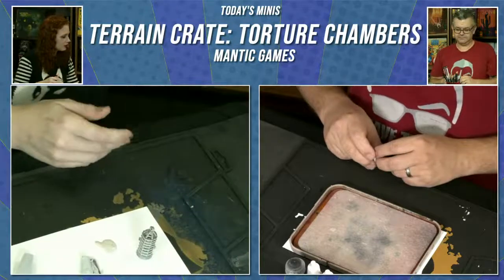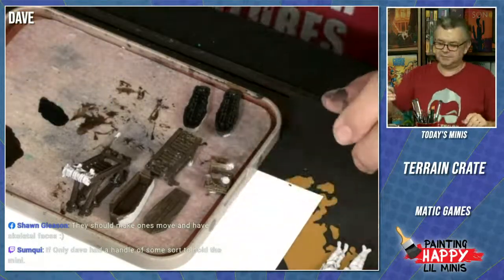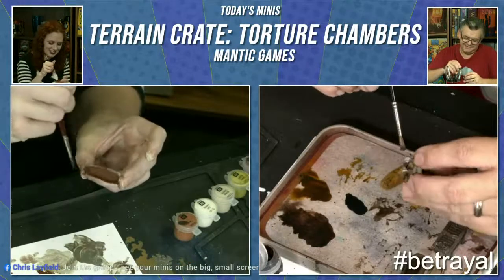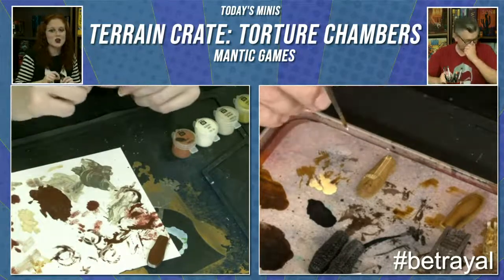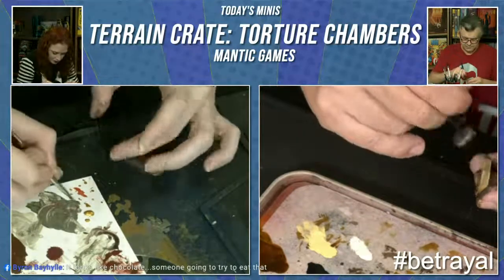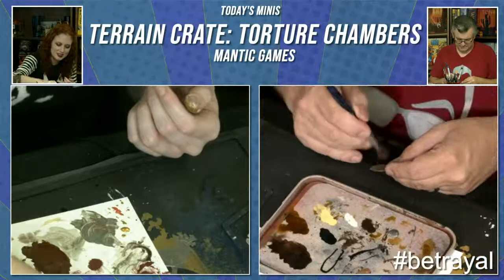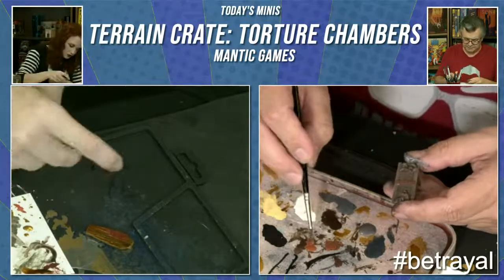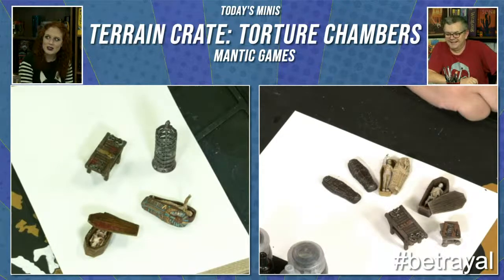How to Paint Terrain Crate: Torture Chamber minis by Mantic Games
Gretchen and Dave paint terrain pieces from the Torture chambers set by Mantic Games!
It's a LIVE interactive tutorial and How-to show that gives you tips and tricks to learning new skills to paint miniature figures, plus a chance to connect with your artist and gaming community.
Game Trade Media
Hosts: Gretchen Settle and Dave Taylor
Producers: Johnny Rose, Dave Taylor, Leona Cicone
Editor: Leona Cicone